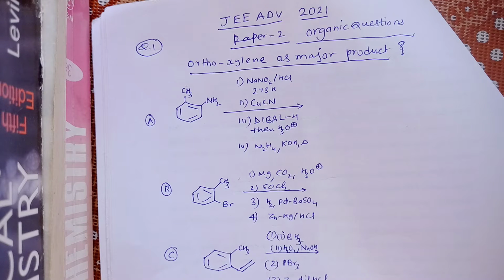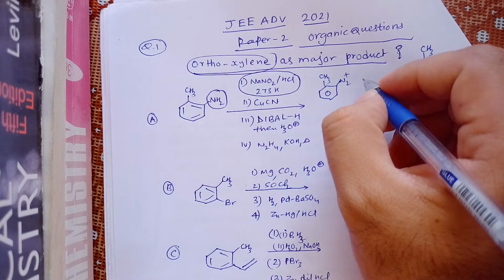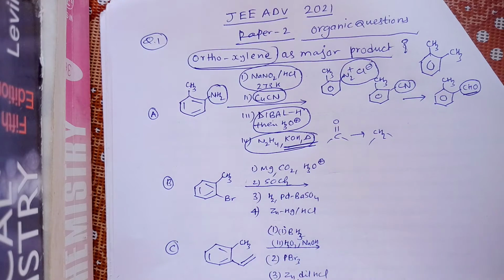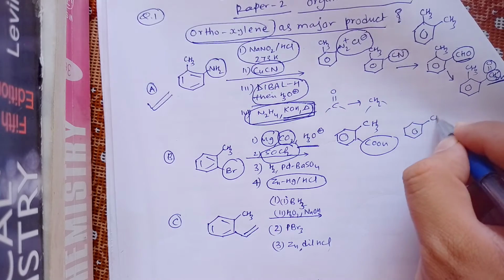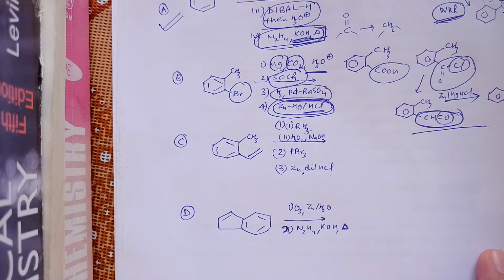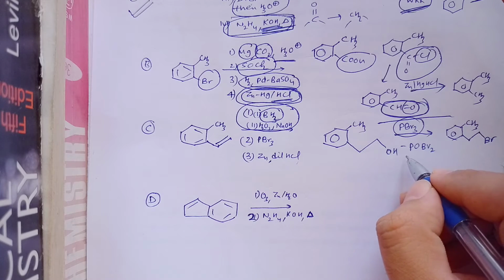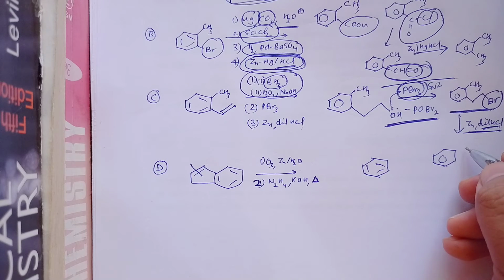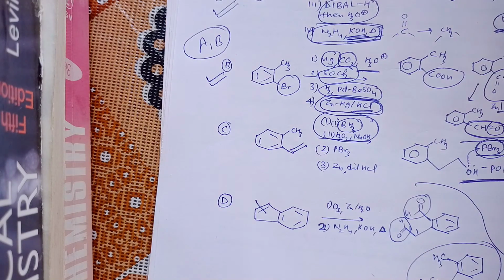iit jee adv 2021 paper solution chemistry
paper 2..question1 organic chemistry